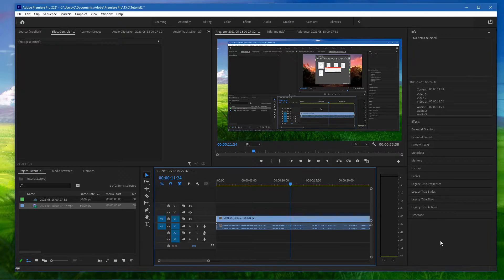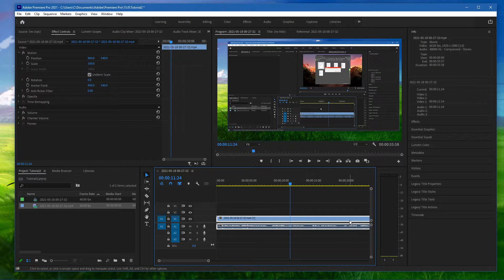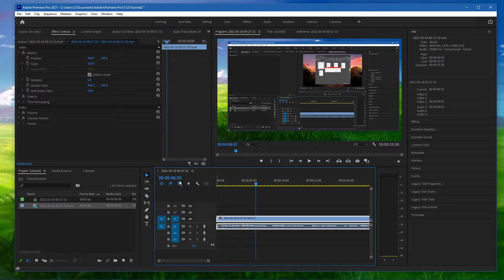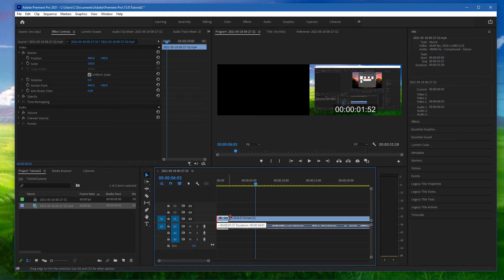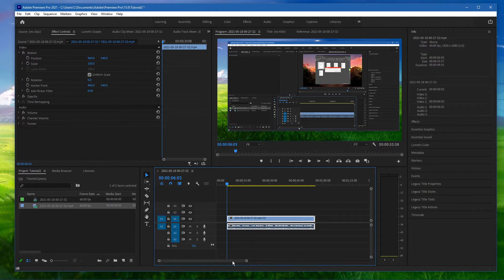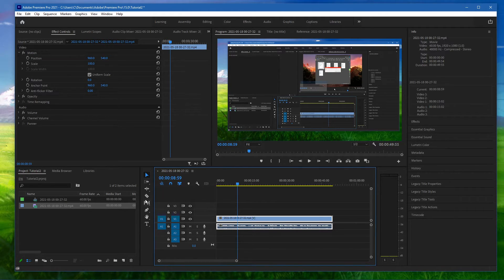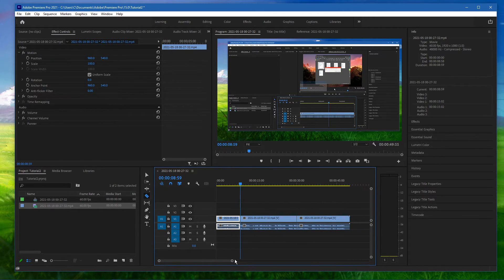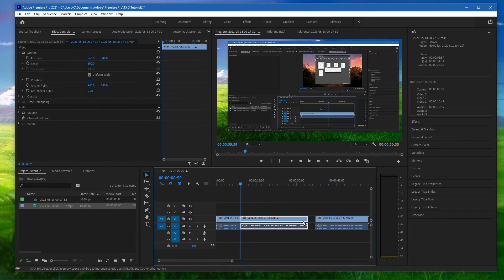Premiere Pro - How To Cut, Trim & Combine Video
A short tutorial on how to cut, trim, and combine video clips using the Adobe Premiere Pro application.